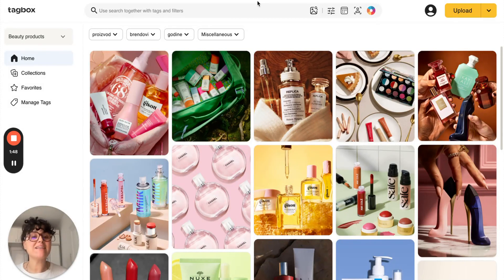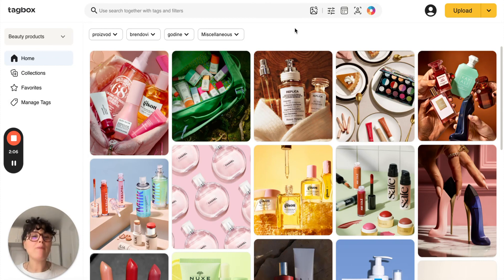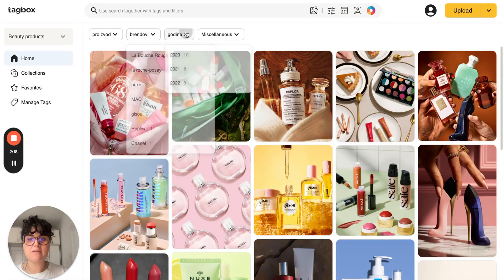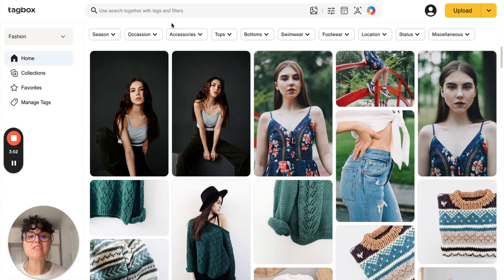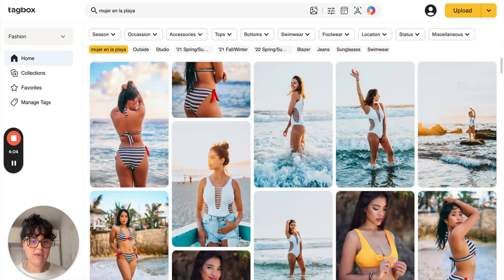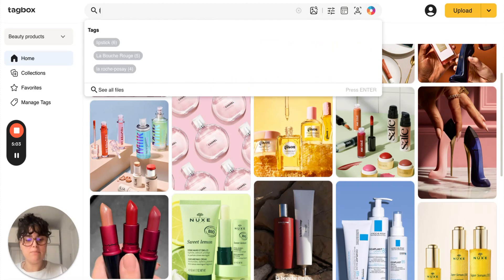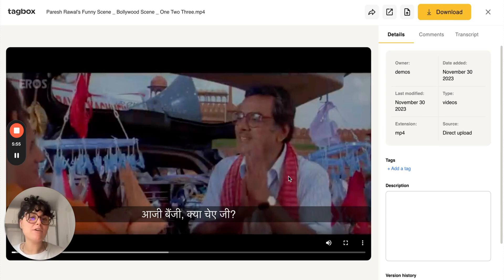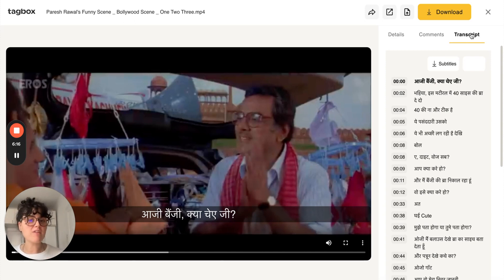Tagbox tutorials: multi-language support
Tagbox helps creative teams store, organize and easily share their creative assets.

If you work in a multi-lingual team, or simply prefer working in your native, non-English language, finding a good asset management solution can be difficult, not to mention expensive.

With Tagbox, you get a ton of multi-language functionality in all plans, from free to enterprise:

- multi-language search
- video transcript
- tagging
- text in image